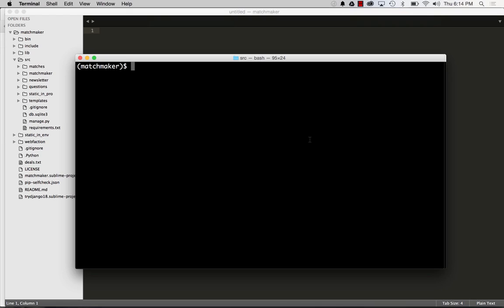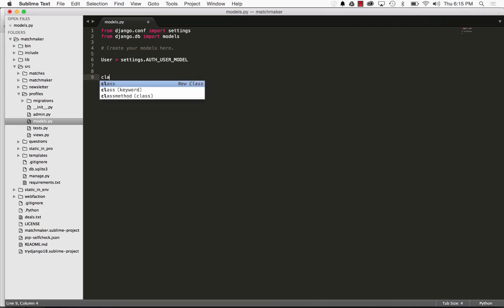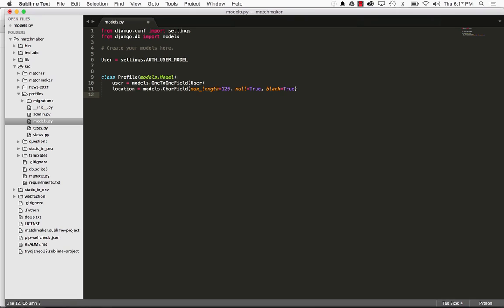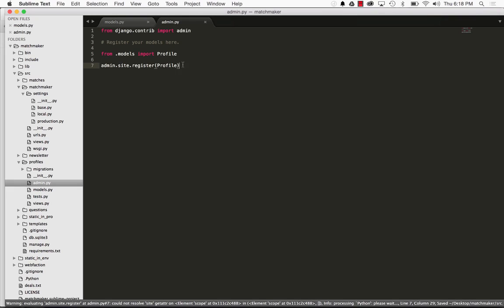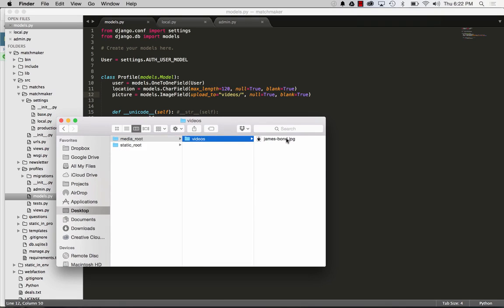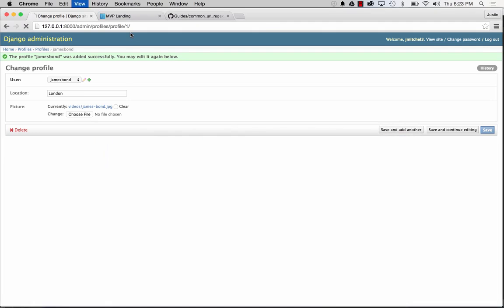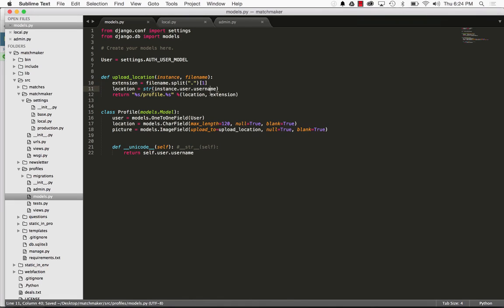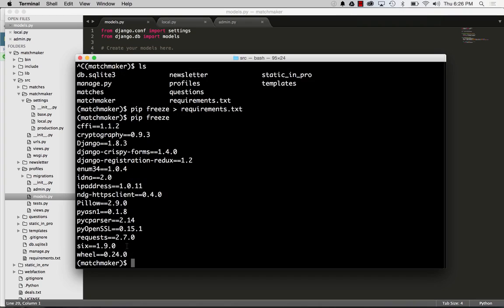0233 Profile App and Image Field